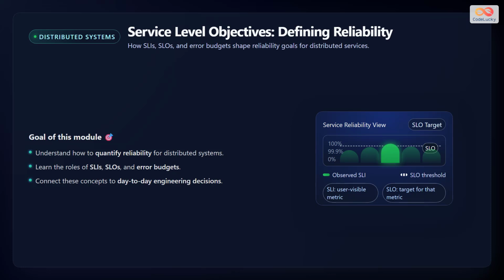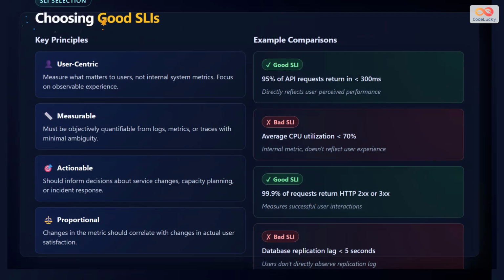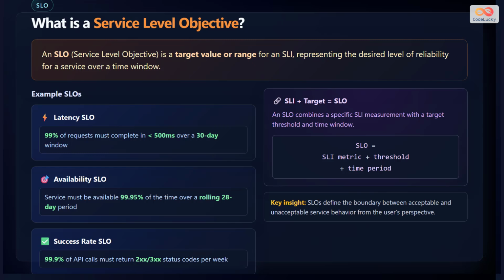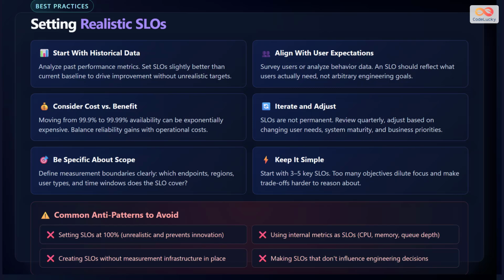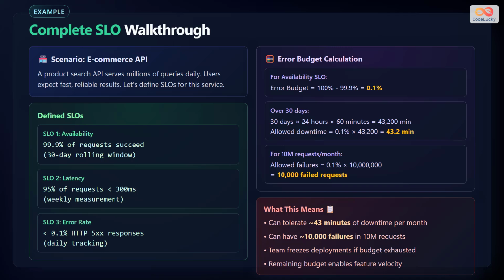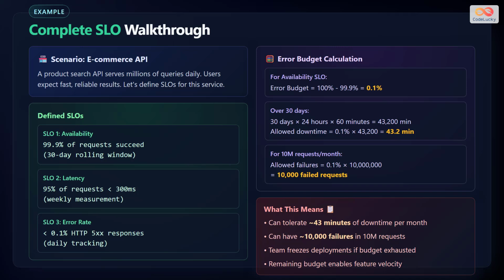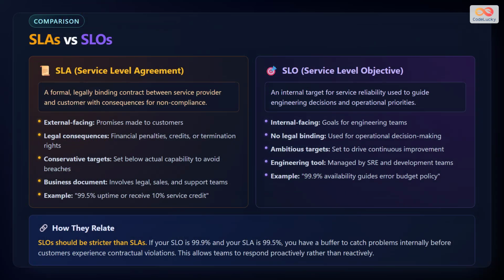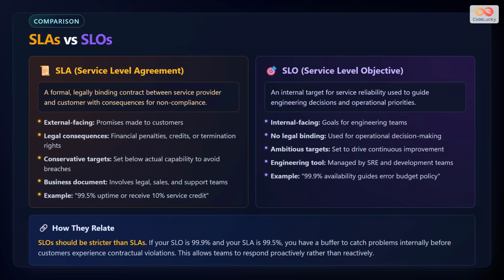SLO & SLI Explained: Service Level Objectives & Indicators for Beginners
🎯 Master Service Level Objectives (SLO) and Service Level Indicators (SLI) in this comprehensive beginner-friendly guide!

📊 What You'll Learn:
In this video, we break down everything you need to know about SLOs and SLIs for production systems. Whether you're a developer, operations engineer, or system administrator, understanding these concepts is crucial for maintaining reliable services.

✨ Topics Covered:
• What is an SLI (Service Level Indicator)
• What is an SLO (Service Level Objective)
• Real-world SLI examples across different services
• How to set realistic SLO targets
• Understanding error budgets and calculations
• Complete SLO example walkthrough
• Monitoring and alerting strategies
• SLAs vs SLOs: Key differences explained

💡 Perfect for beginners in Site Reliability Engineering (SRE), DevOps, and cloud infrastructure management. Learn how to measure service performance, set meaningful targets, and maintain system reliability using industry best practices.

🚀 By the end of this video, you'll understand how to implement SLOs and SLIs effectively in your organization, make data-driven engineering decisions, and balance feature development with service reliability.

Chapters:
00:00 - SLO and SLI Explained
00:29 - What is an SLI?
01:12 - What is an SLO?
01:57 - SLI Examples Across Services
02:49 - SLO Examples and Target Setting
03:43 - Error Budget and SLO Calculation
04:52 - SLO Example Walkthrough
06:09 - Monitoring and Alerting for SLOs
07:29 - SLAs vs SLOs
09:02 - Outro